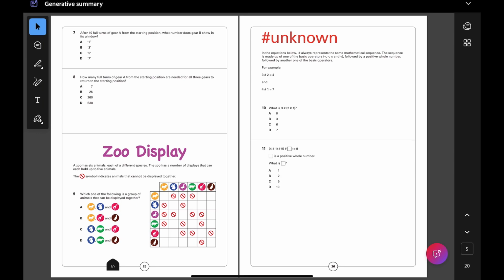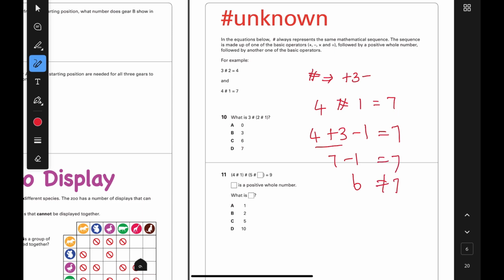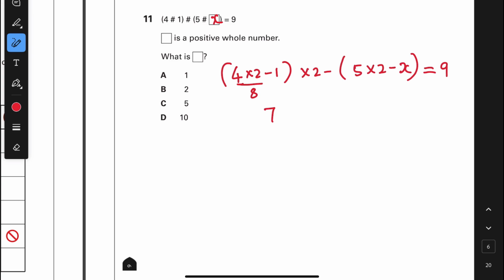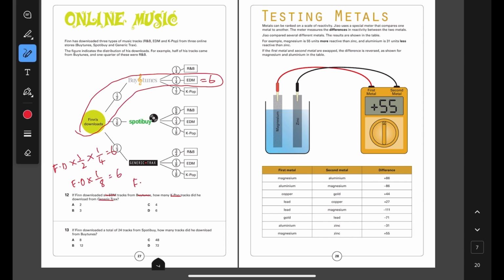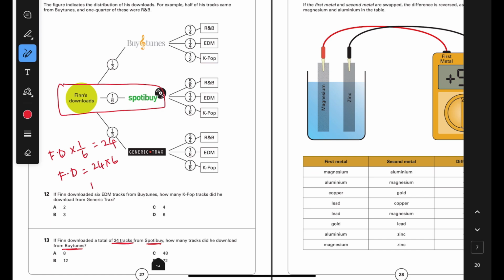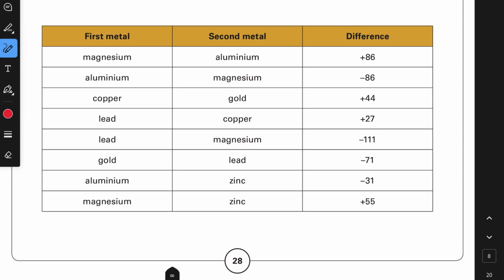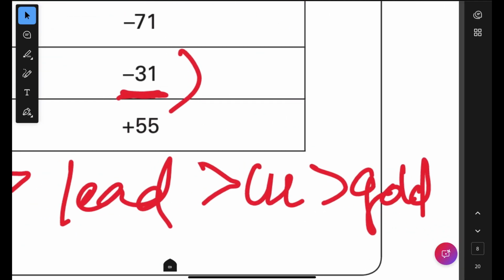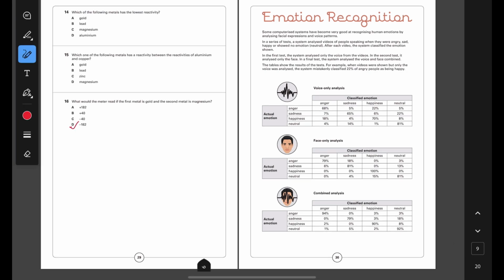Part 2- ASET (Academic Selective Entrance Test )- QUANTITATIVE APTITUDE